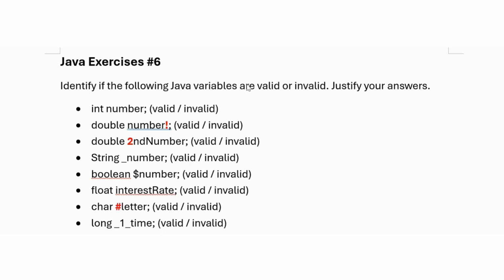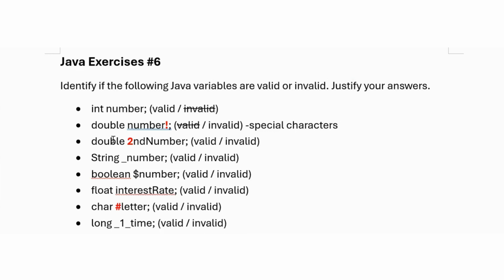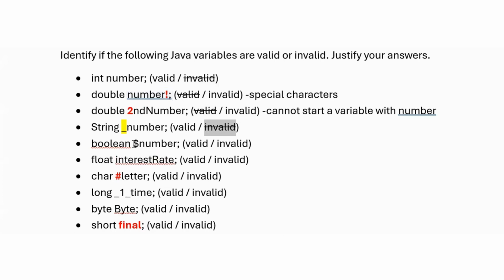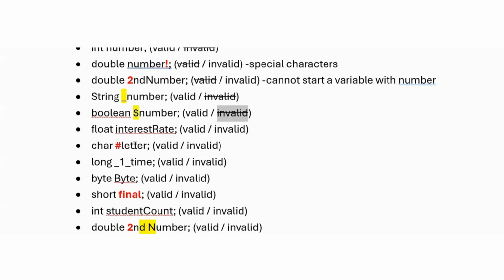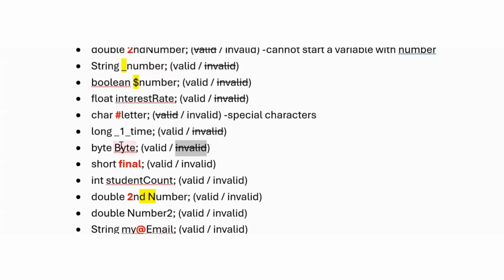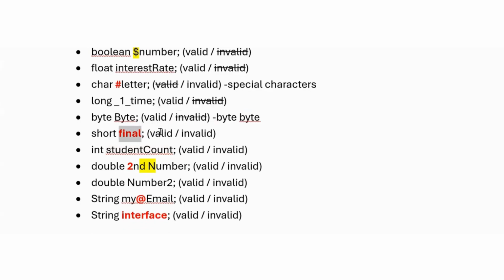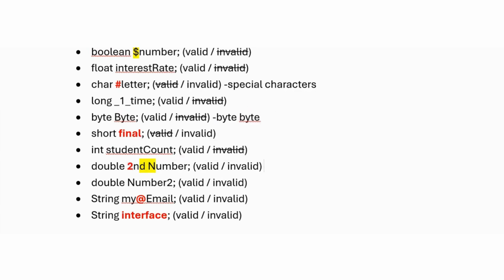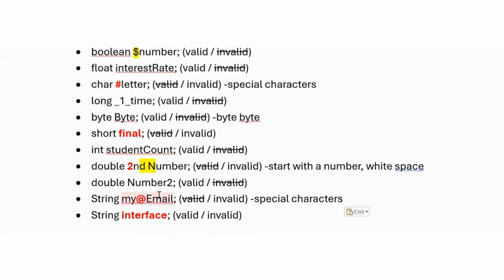Java Exercises #6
Topic Covered: Java Variable Naming